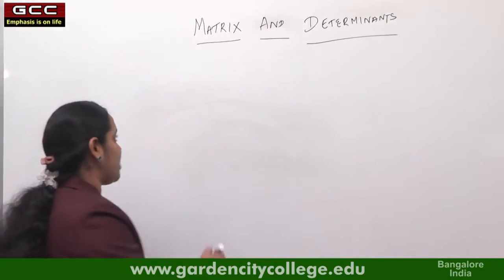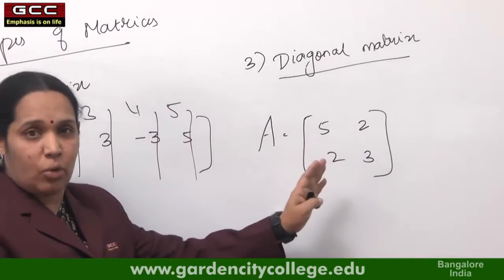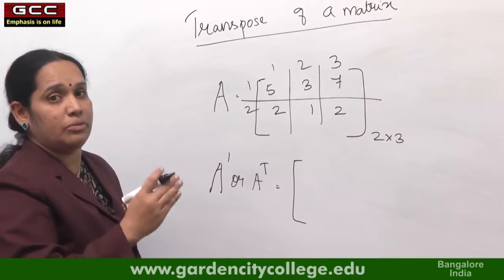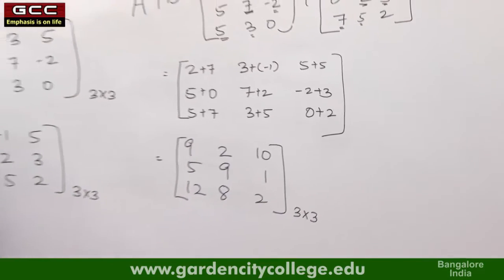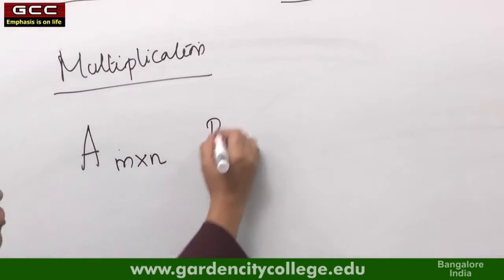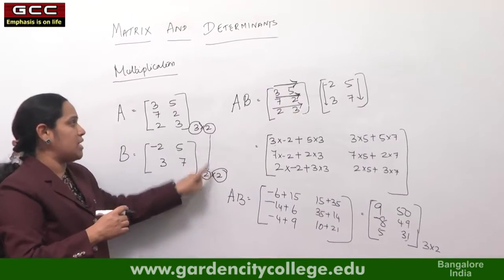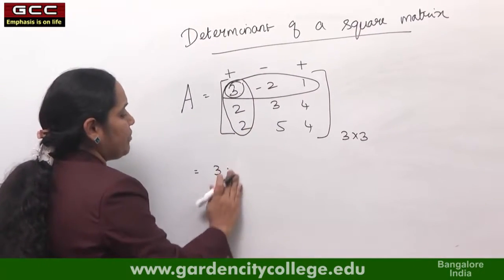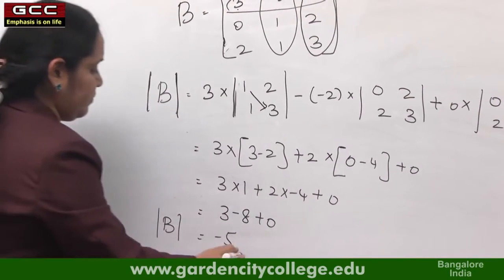Information literacy site.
Learn about Matrices and Determinants, Definition of matrices,Types of matrices,and operation of matrices. This program is useful to: form three and four with those in university and college students taking common courses in quantitative techniques, courtesy of Dr Nandhini-S Garden city college(copyright owner)uploaded for education purpose by Joseph Kutialo Mwanzo.